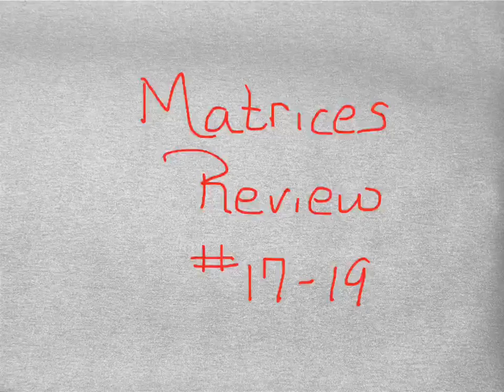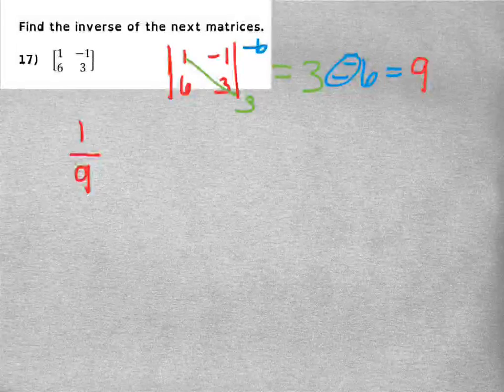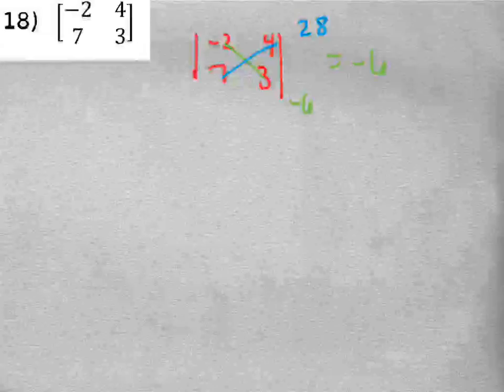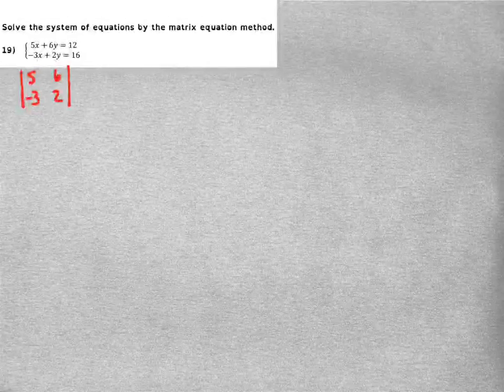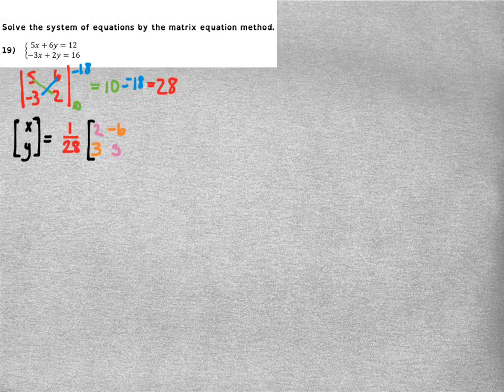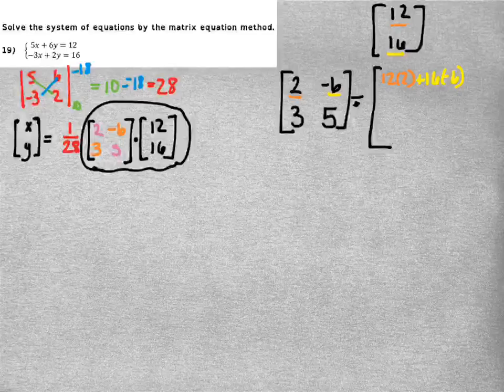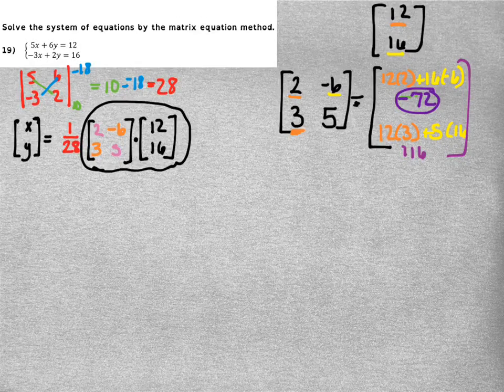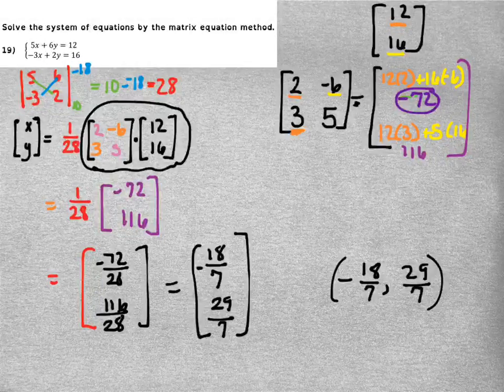matrices Review #17-19